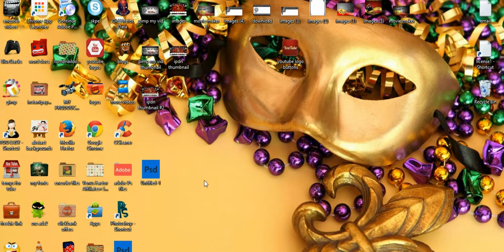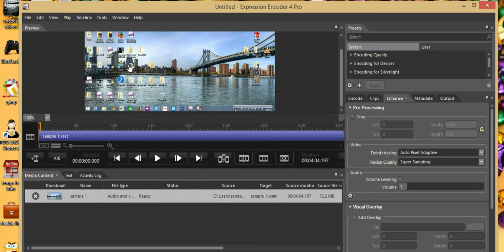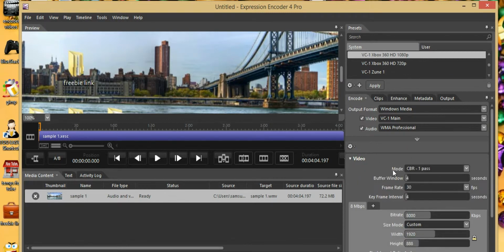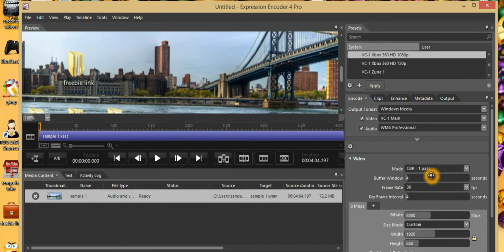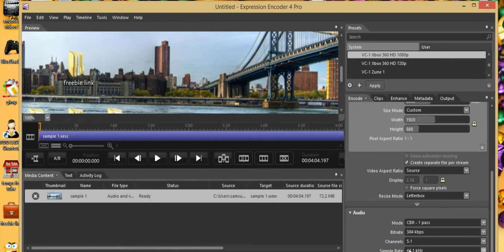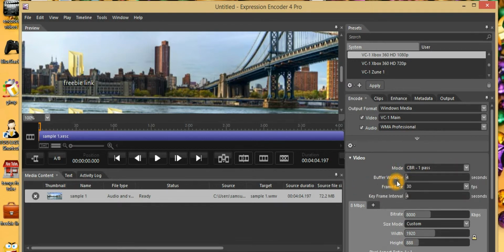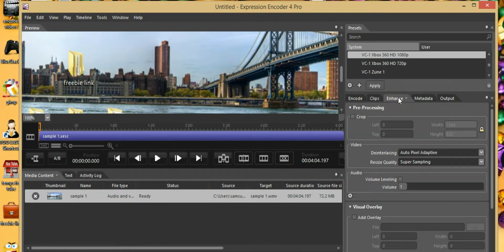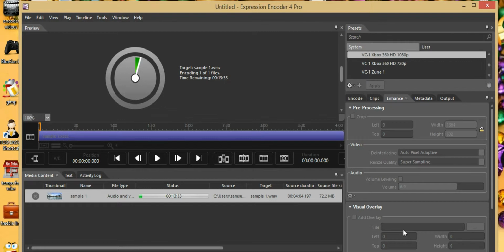HOW TO ENCODE WITH MICROSOFT EXPRESSION ENCODER 4|SET UP REVIEW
this a quick and easy set up for encoding videos using Microsoft expression encoder 4, free screen capture software